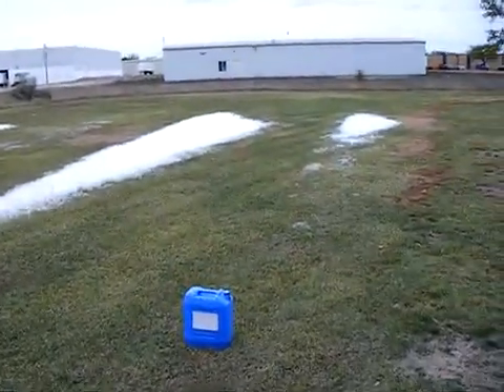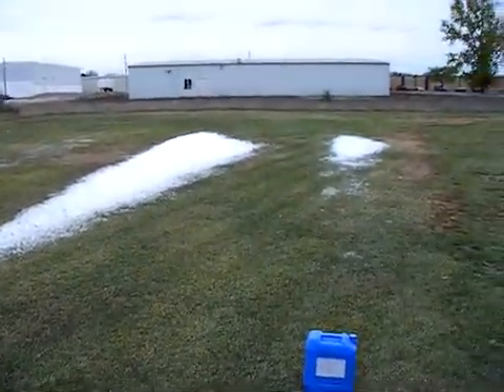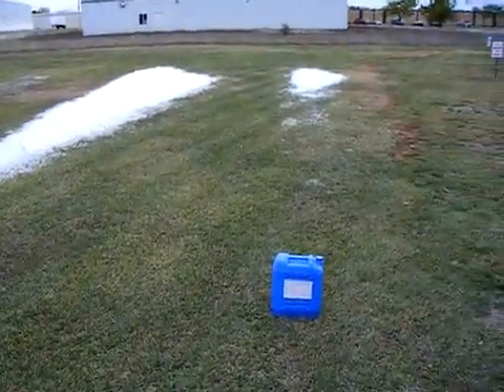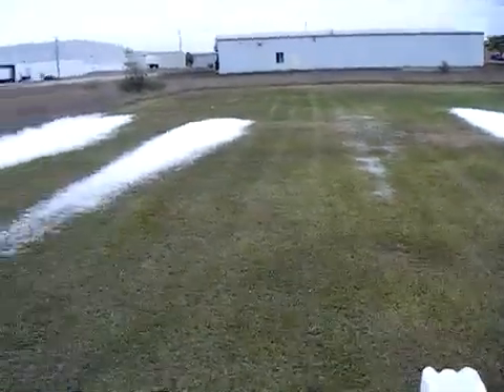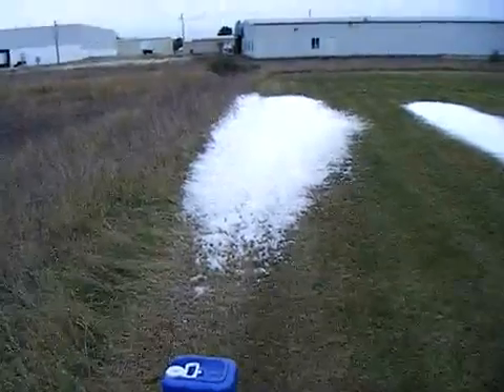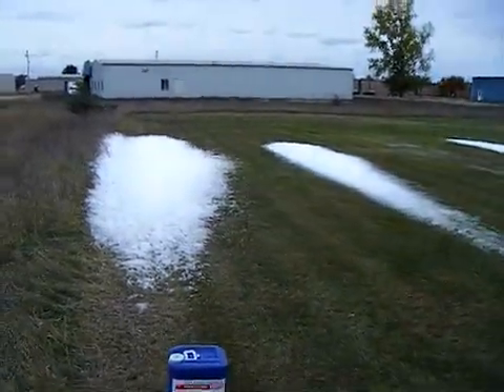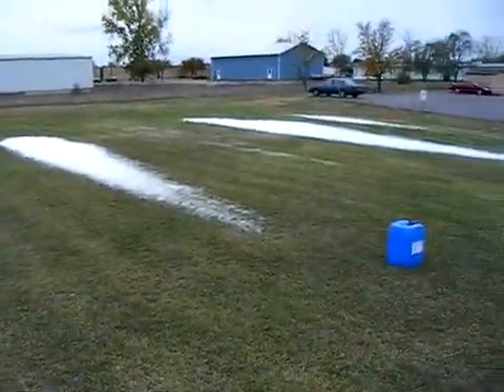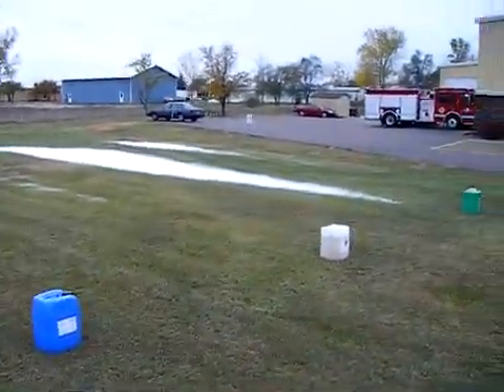Foam - Class A Blanket Comparison - 5 Brands by Troy Carothers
All Class A foams are not created equal. You must compare foam blanket, wetting ability, price per gallon, required % for intended use, and shipping costs to your FD before determining best value.